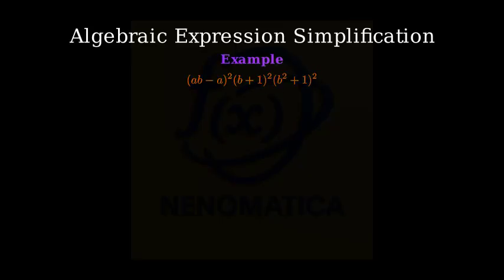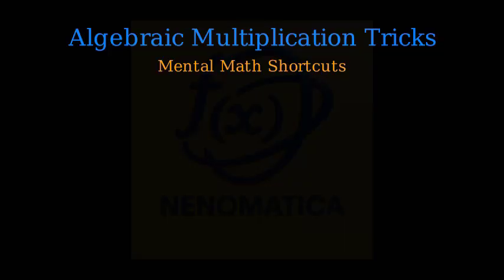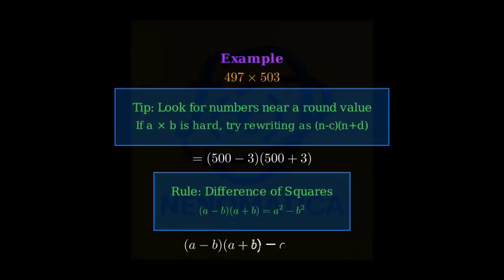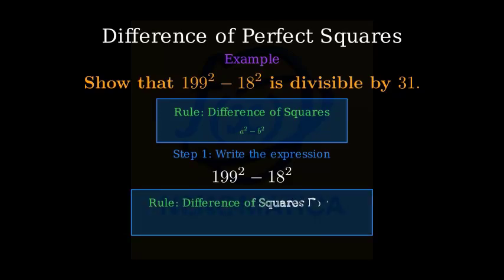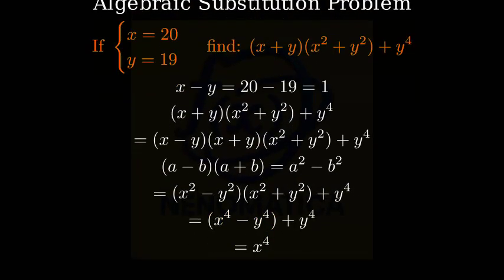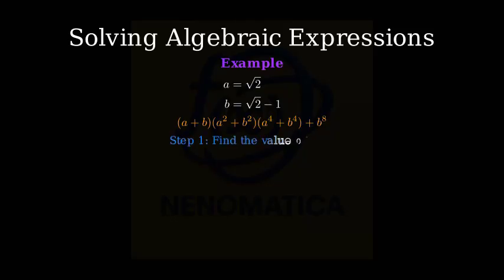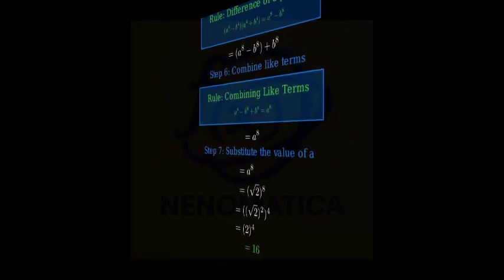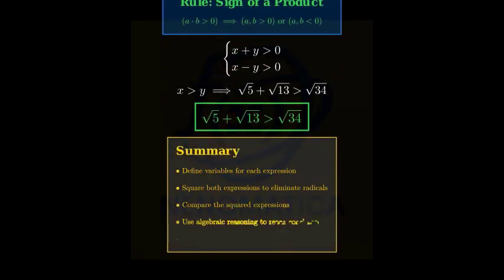Algebraic Identities 5-3: difference of two squares | NENOMATICA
Discover the elegant structure of algebraic identities with NENOMATICA’s focused overview of the difference of two squares. This expertly crafted guide clarifies the underlying concept through intuitive explanations and real-world examples, enabling learners to recognize and apply this identity when simplifying expressions and factoring polynomials. By emphasizing clear reasoning and practical techniques, NENOMATICA empowers students and educators to master a foundational tool in algebraic manipulation.

Ideal for both classroom reinforcement and self-guided study, this resource offers targeted insights into identifying when the difference of two squares can streamline problem solving. Readers will gain confidence in employing this identity across homework assignments, exam preparation, and advanced mathematics courses. With NENOMATICA’s structured approach, developing fluency in algebraic identities becomes an achievable goal for every learner.